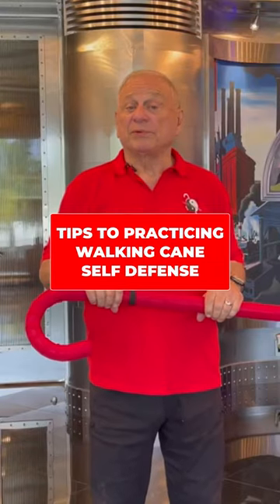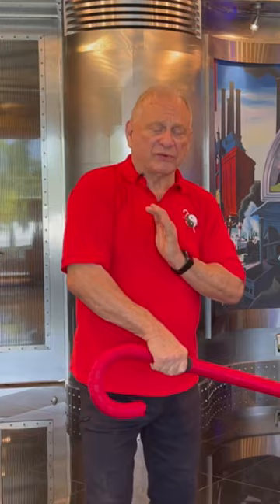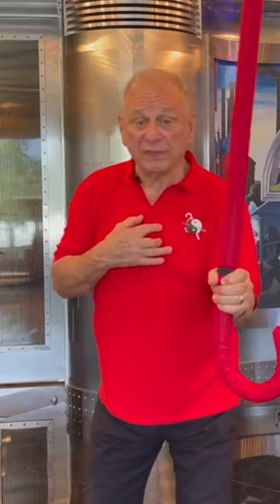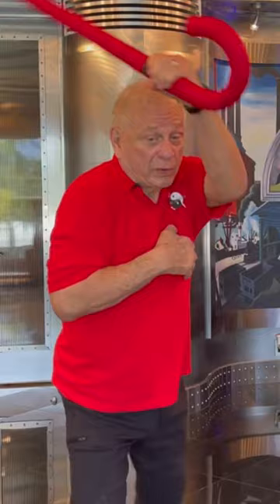Tips To Practicing Walking Cane Self Defense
Welcome to Cane Masters! In this video, we share essential tips for honing your walking cane self-defense techniques. Whether you're a novice or seasoned practitioner, our expert advice will help you refine your skills and enhance your proficiency. Join us to discover effective strategies for practicing self-defense with your walking cane. Let's elevate your abilities together!